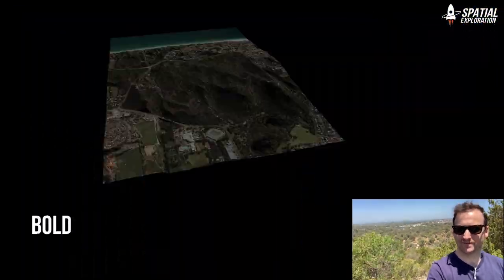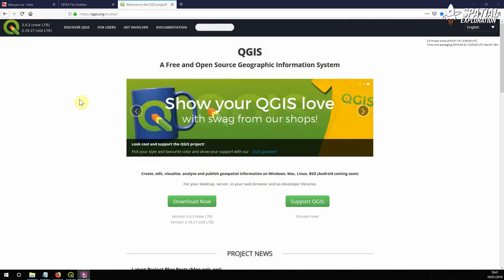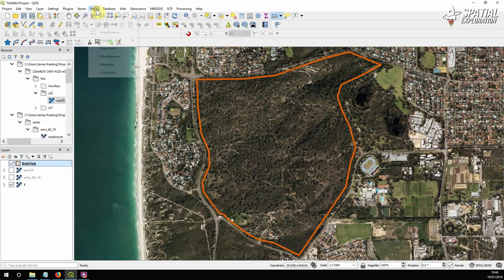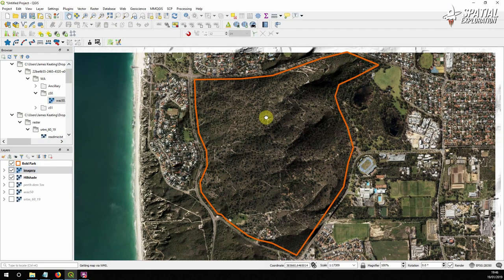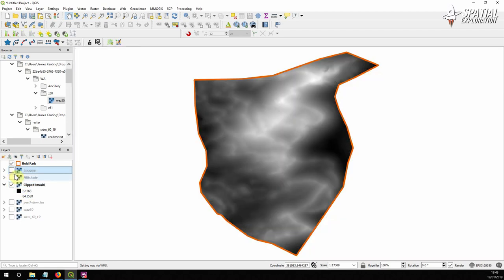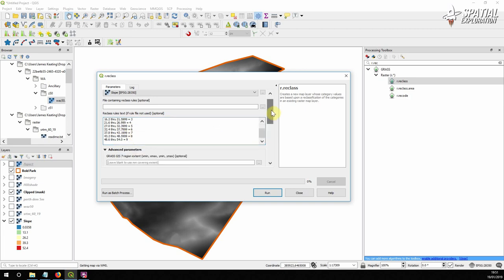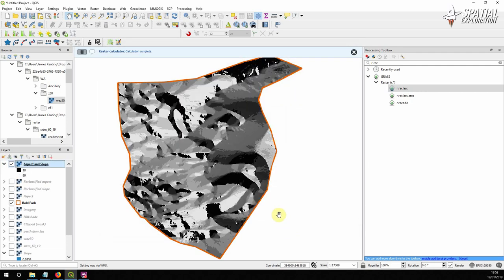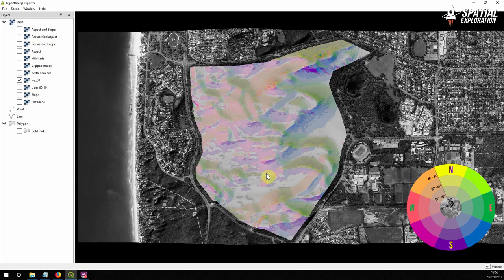Slope & Aspect modelling in QGIS 3.4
This video demonstrates how to conduct aspect-slope analysis of a Digital Elevation Model in QGIS 3.4. This final product is a simple to read 2D image of complex 3D topography.

Data source:
Landgate Imagery

Slope Reclassification Rules:
0 thru 5.3999 = 0
5.4 thru 10.7999 = 1
10.8 thru 16.1999 = 2
16.2 thru 21.5999 = 3
21.6 thru 26.999 = 4
27.0 thru 32.3999 = 5
32.4 thru 37.7999 = 6
37.8 thru 43.1999 = 7
43.2 thru 48.5999 = 8
48.6 thru 54.0 = 9

Aspect Reclassification Rules:
0 thru 22.4999 = 10
22.5 thru 67.4999 = 20
67.5 thru 112.4999 = 30
112.5 thru 157.4999 = 40
157.5 thru 202.4999 = 50
202.5 thru 247.4999 = 60
247.5 thru 292.4999 = 70
292.5 thru 337.4999 = 80
337.5 thru 360 = 10